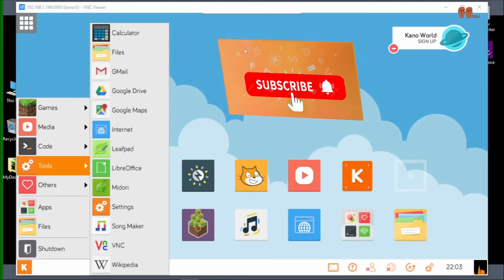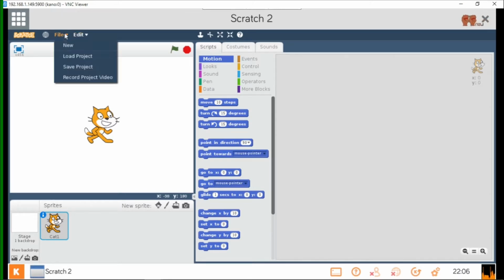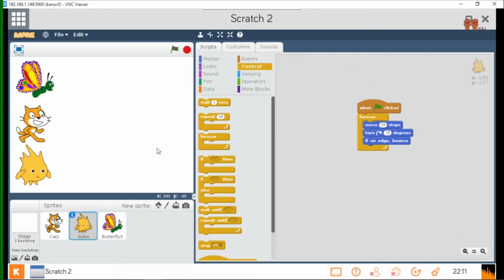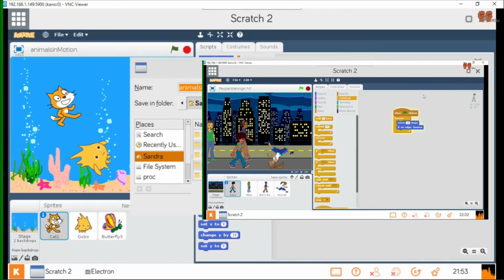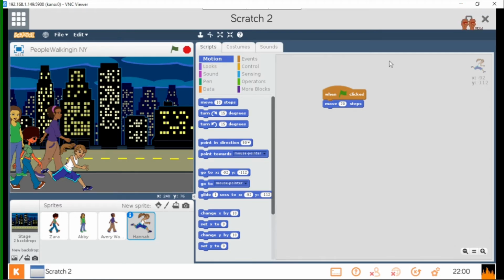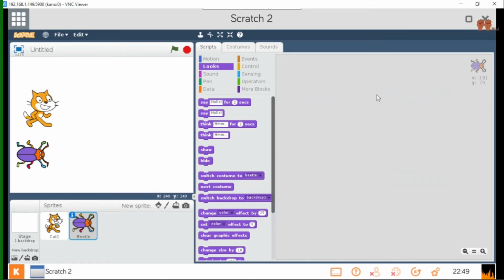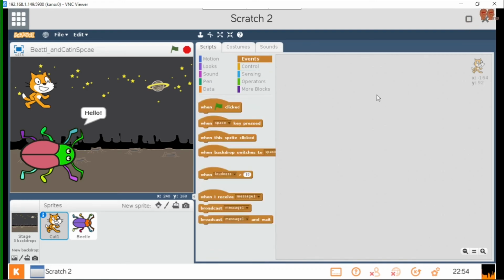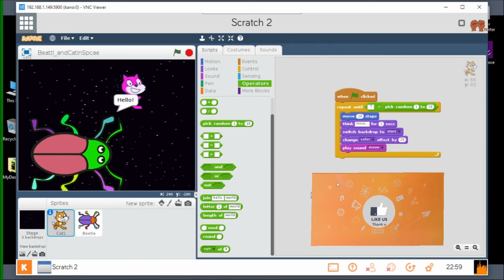STEM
Here we go an overview of the Kano apps then we concentrated in Scratch. We are going to write 3 programs and use different tools within Scratch. Also, I am trying video and video in this video with Shotcut also did some video on video in Blender let me know which video on video like the most.